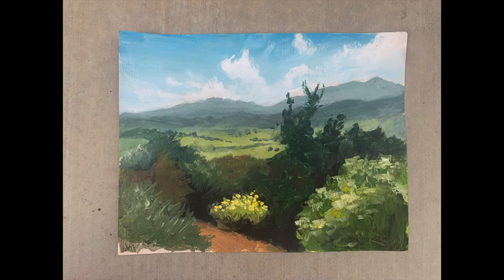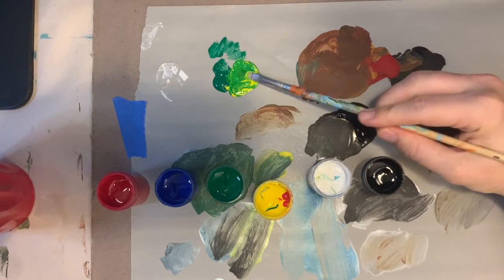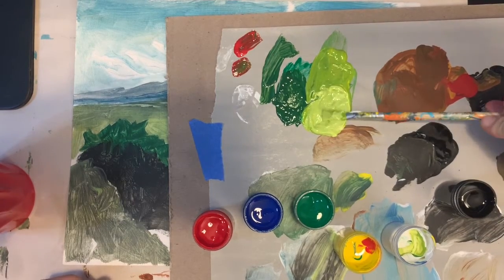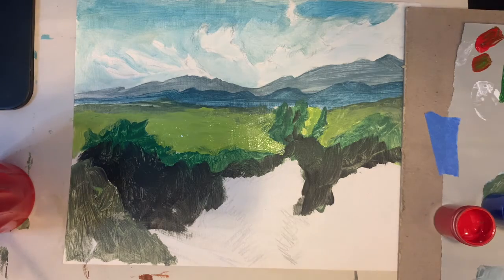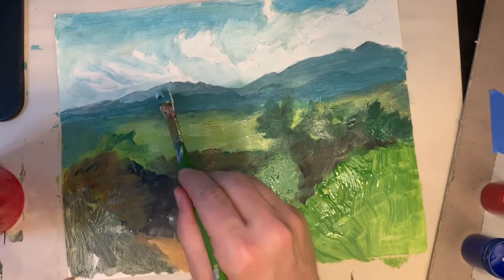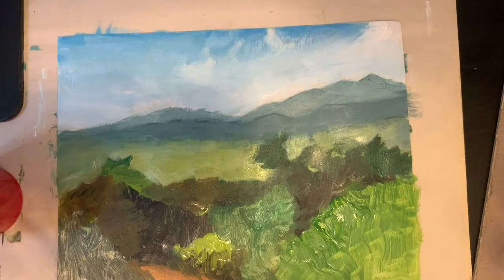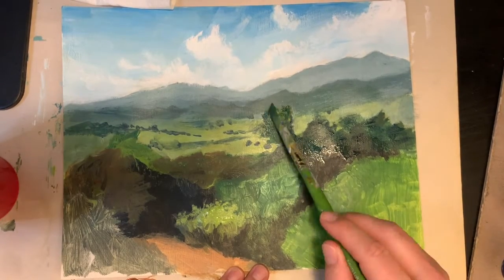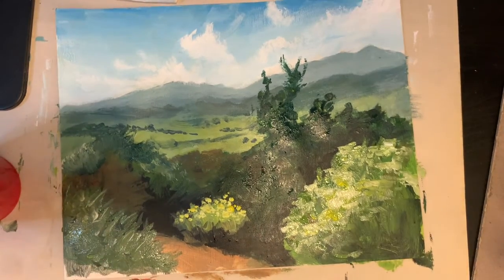Landscape Genre - Quick Tricks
Some easy quick tricks for depicting a sense of space, light, and naturalistic greens.